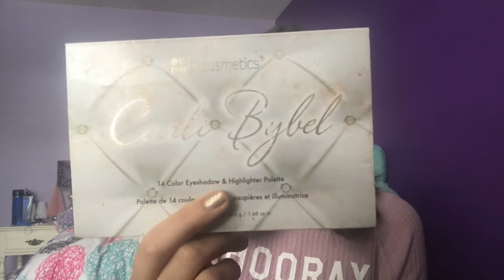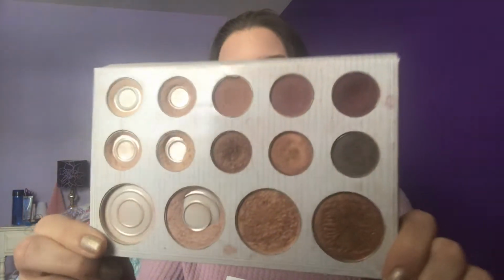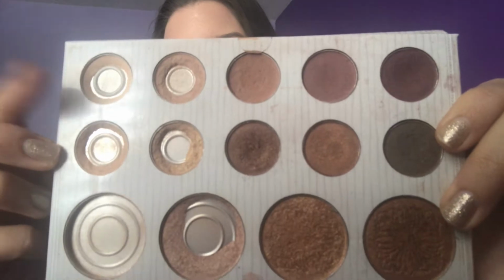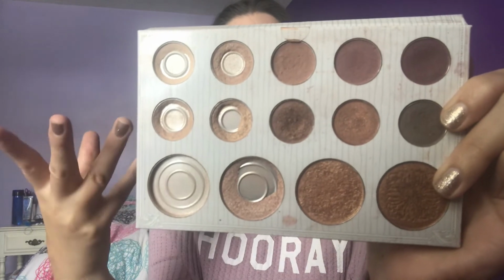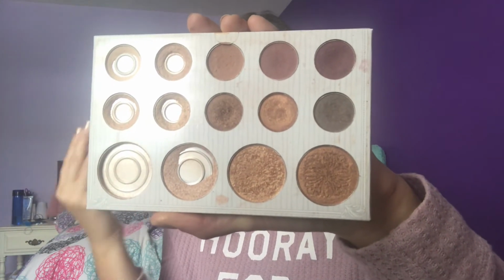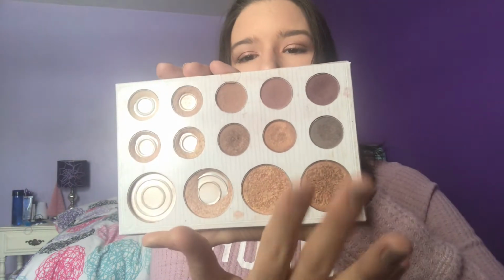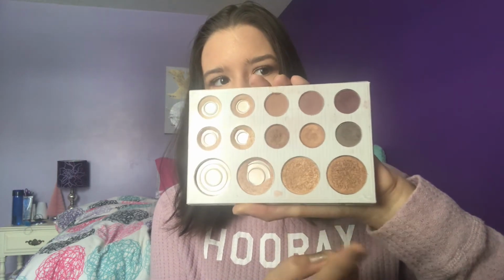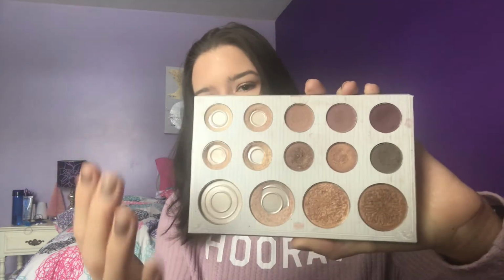Pan That Palette 2018! | Intro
Hey everyone! Happy Wednesday! Today’s video is my pan that palette 2018 intro! I’m so excited to be doing another pan that palette series. This year I will be panning the BH Cosmetics Original Carli Bybel Palette. Be sure to comment what palette you are panning down bellow or what your panning if your just doing a project pan, and please susbcribe if you haven’t already to see more of my updates!

Top: Target
Nails: KL Polish “das esspensive xxv”
Face: Covergirl ready set gorgeous foundation, Tarte shapetape,maybeline fit me loose powder, tarte parka princess bronzer, tarte amazonian clay blush “concept”
Brows: benefit gimme brow
Eyes: too faced chocolate gold palette, benefit rollerlash
Lips: wet n wild liquid catsuit liquid lipstick “rebel rose”